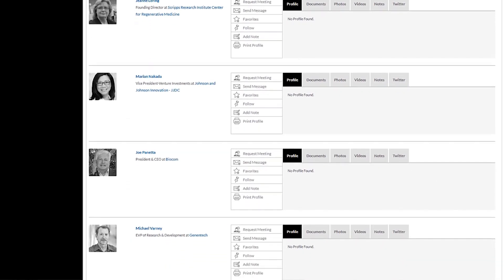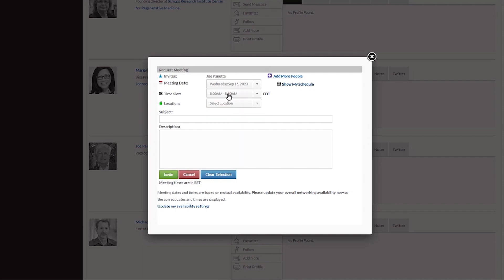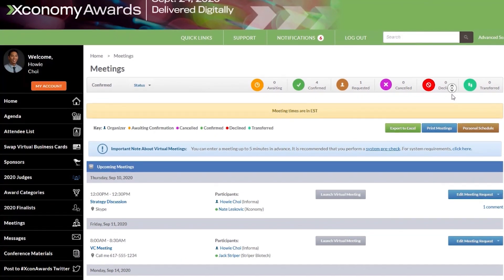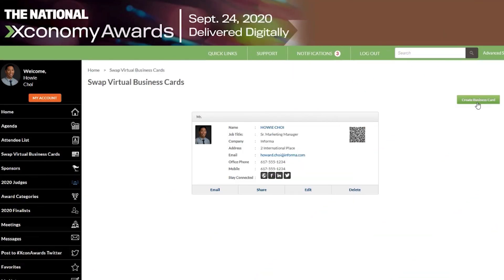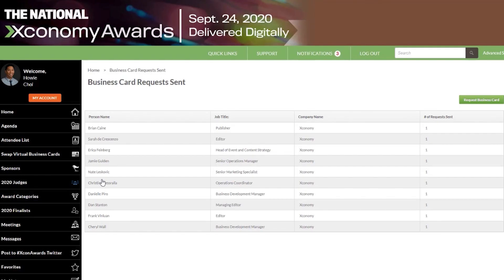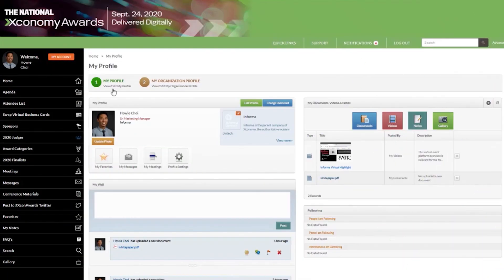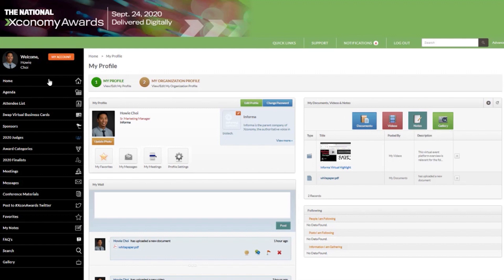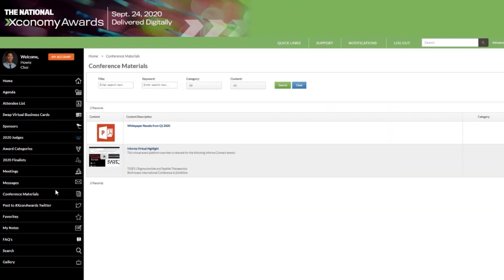Xconomy Virtual Event Networking Demo (2020)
Xconomy is the authoritative voice on biotech’s exponential economy – the realm of business and innovation characterized by accelerating and forward-looking growth, and the catalyst of health and wellness advancements.

For more than a decade, Xconomy has provided timely, insightful, close-to-the-scene information about the trends, companies, and personalities that best exemplify today’s life science innovation economy. Xconomy news and analysis uniquely covers the business of biotech, healthtech, and venture capital by focusing on the leaders who drive the future – from startup to IPO and beyond.

Xconomy business-to-business events, award shows, webinars, and other digital platforms keep scientists, entrepreneurs, and funders relevant and informed, while facilitating deep, valuable connections and collaborations within and across the life sciences ecosystem.